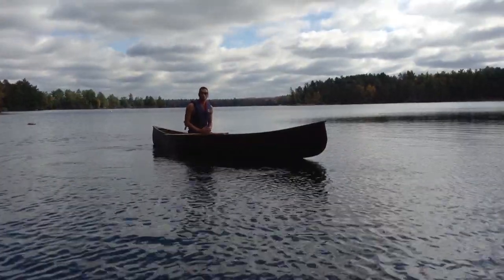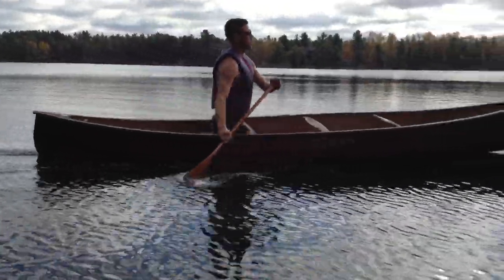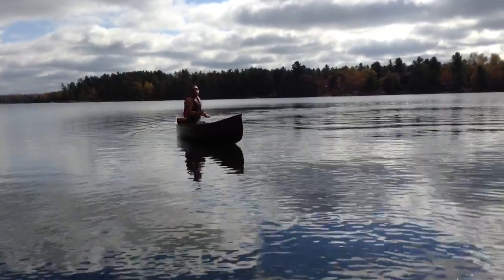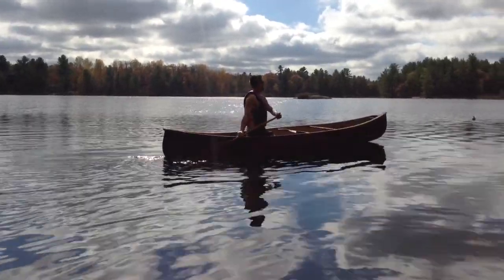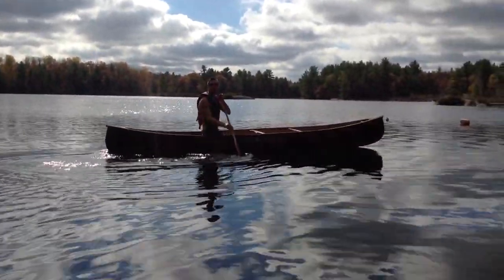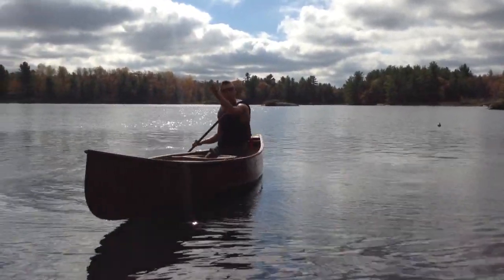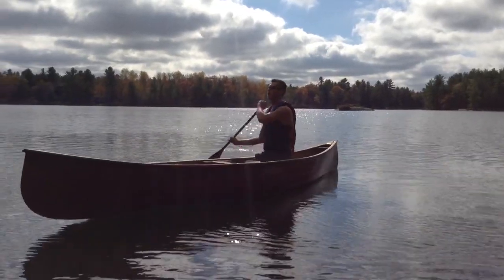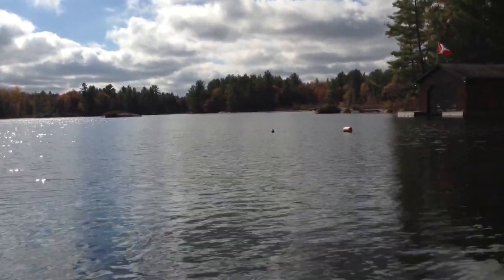Lesson Plan Assignment - C-Stroke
Straun Wefers, for outdoor leadership